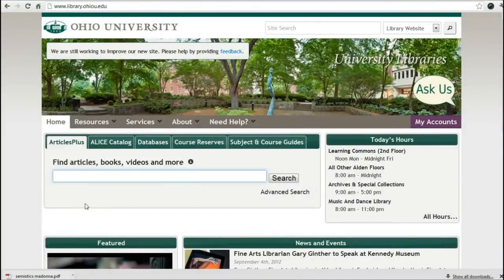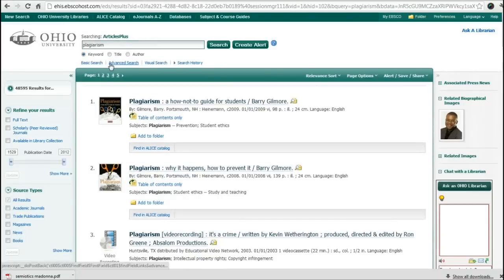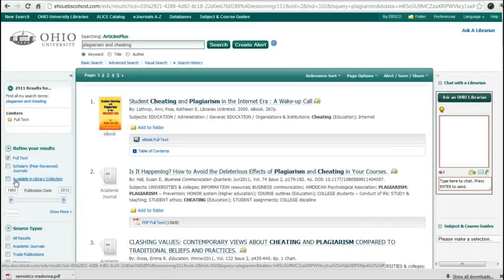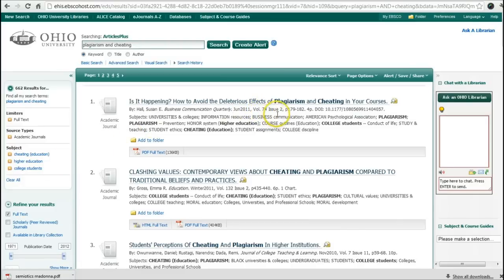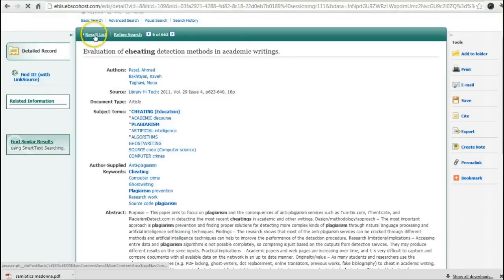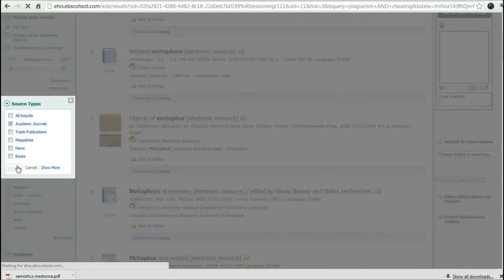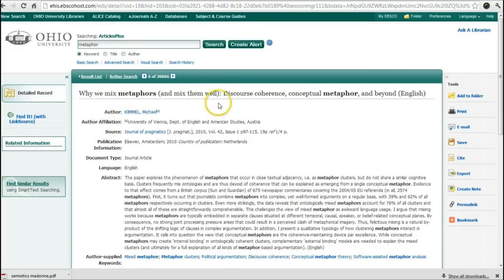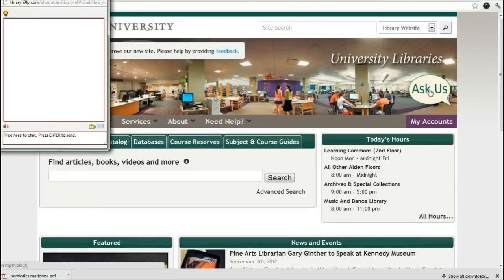ArticlesPlus Indepth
Primary focus is searching constructs for English 1510 Writing about Writing instruction.